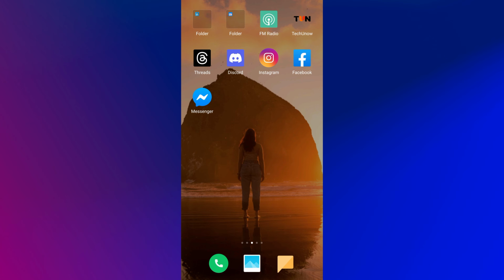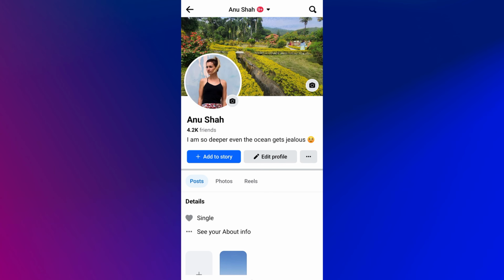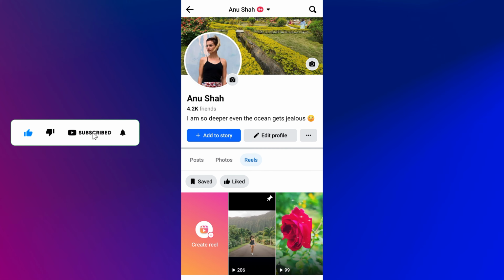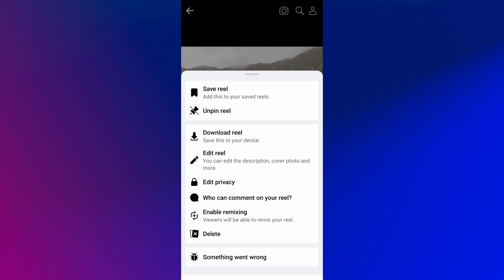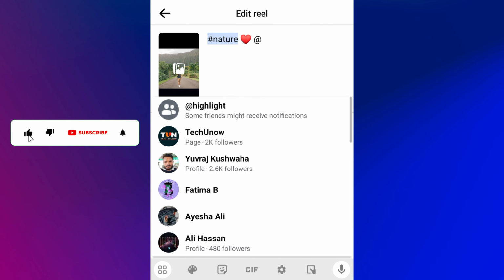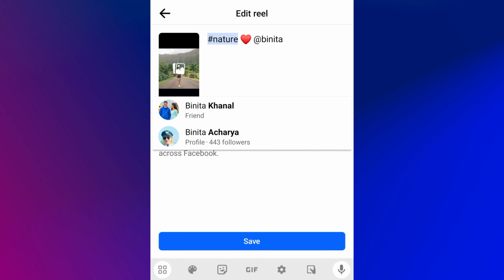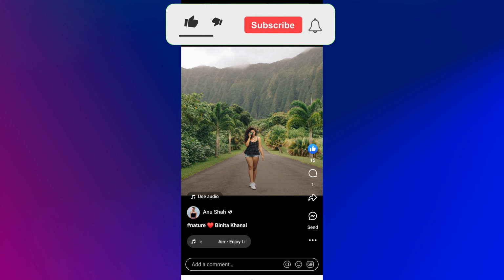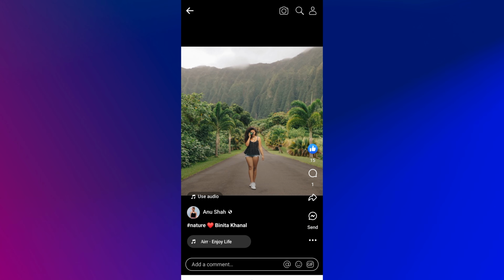How To Tag Someone On Facebook Reels After Posting | Tag People On Facebook Reel Video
Do you want to tag someone on Facebook reels after posting? You can tag people on Facebook reel videos with just a few simple steps.

In this short video tutorial, I will show you how to tag someone on Facebook reels after posting. Just watch this video till the end.

Tagging someone on Facebook Reels after posting involves mentioning a person to your Reel after it's been published.

Tagging allows you to collaborate with them on a Reel or give them credit for their participation in the video.

🔶STEPS🔶
To tag someone on Facebook reels after posting,
1. First, open the Facebook app on your mobile device.
2. Navigate to your FB profile.
3. Tap on the "Reels" tab. This will display all the Reels you have published on your Facebook account.
4. Now, open a published Reel video that you want to tag someone in.
5. Look for the three-dot menu on the right side of the video and tap on it.
6. Tap on "Edit Reel" to access editing options for your Reel.
7. Tap on the Reels caption text box and type "@" or tap on the mention button.
8. Type the name of the friend you want to mention in your Reel and select the name of the person.
9. After tagging someone, tap on the save button.

Your Reel is now updated with the tagged user.

- - - - - - - Similar videos:- - - - - - - - -

This Video Includes:
○how to tag people on Facebook reel
○how to edit Facebook reels after posting
○how to mention on Facebook reels after posting